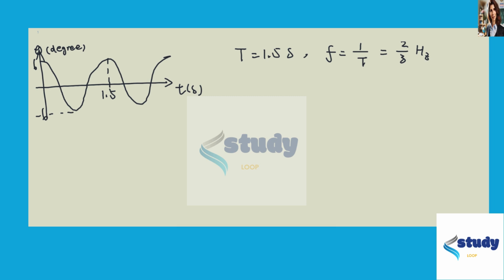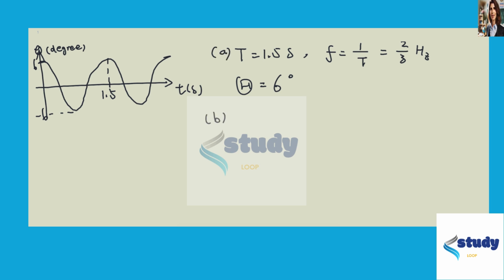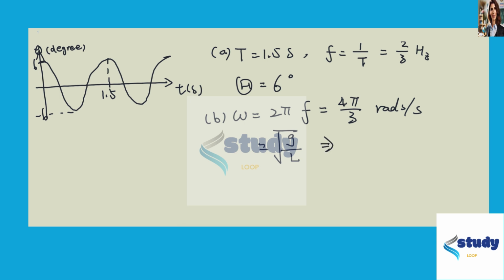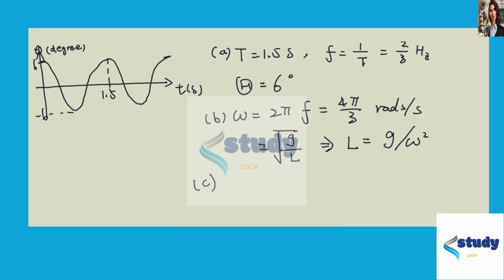In the laboratory, a student studies a pendulum by graphing the angle that the string makes with the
In the laboratory, a student studies a pendulum by graphing the angle that the string makes with the vertical as a function of time , obtaining the graph shown in . (a) What are the period, frequency, angular frequency, and amplitude of the pendulum's motion? (b) How long is the pendulum? (c) Is it possible to determine the mass of the bob? Figure E14.50 (FIGURE CAN'T COPY)